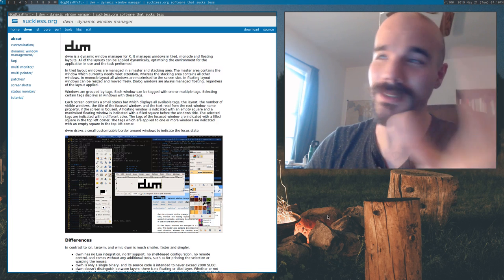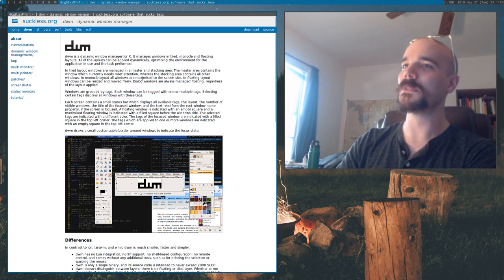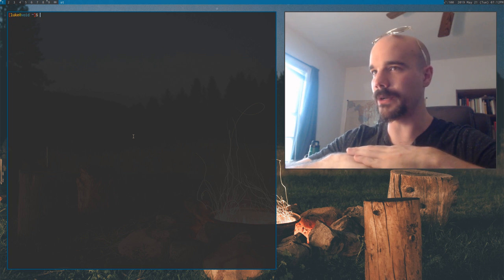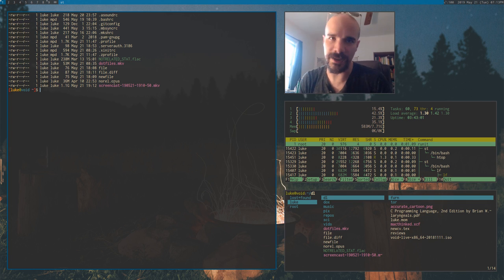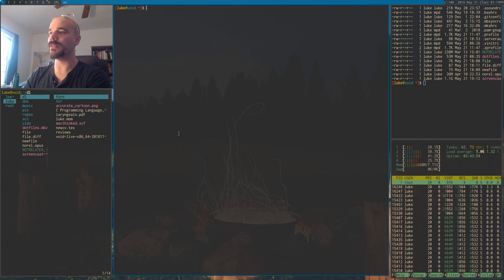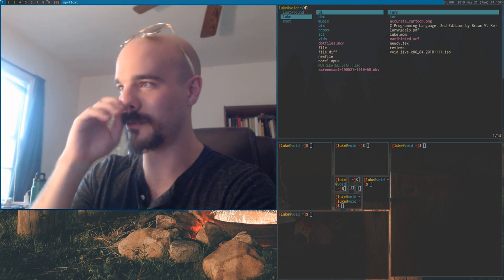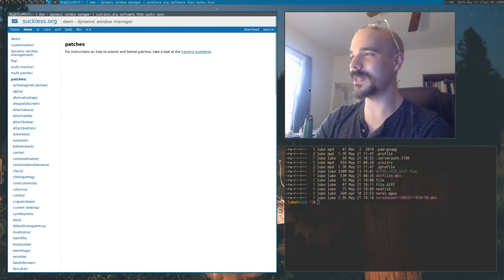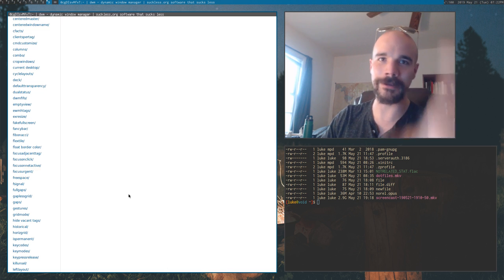Suckless's dwm: So easy even a caveman could do it!